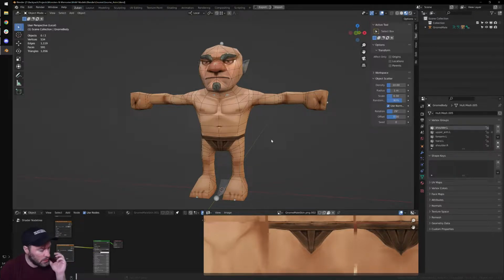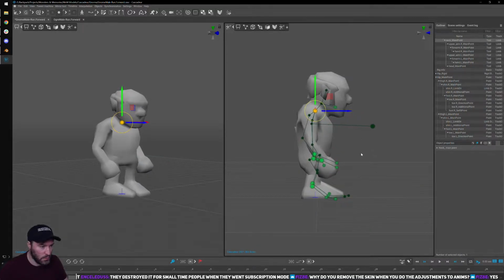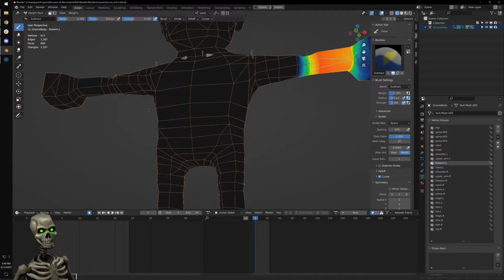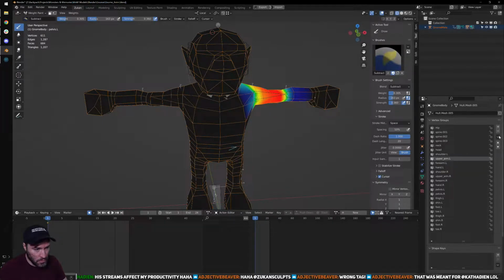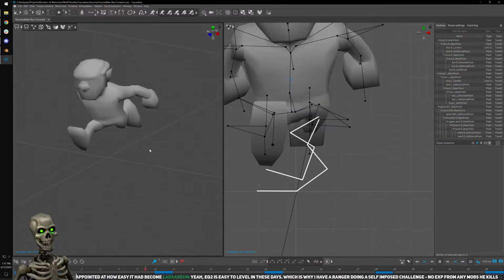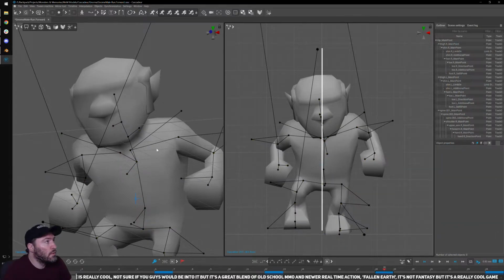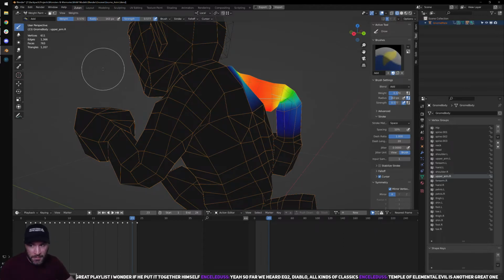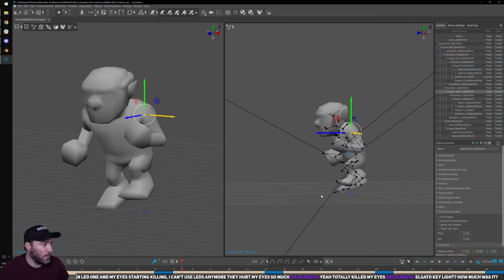Do Monsters & Memories Gnomes Run Like This?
Character Art #17  - April 14 2022

This episode:
Zukan prepares the gnome player model for animations by assigning the various bones of the skeleton to parts of the body. Later he imports the model into a program called Cascadeur to animate the gnome.

You can catch Zukan's streams live on Twitch every Tuesday evening! Streams are 6PM - 9PM Pacific Standard Time

TIMECODES:
00:00 Skip This Intro
00:03:10 Stream Starts
00:07:24 Animation Pipeline
00:13:43 Setting Up Gnome In Cascadeur
00:52:00 Weight Painting
01:35:55 Setting Up Gnome In Cascadeur (again)
01:37:43 Animating
02:42:06 Showing Off Old Froglok Model
02:46:00 Chatting About VanGuard: Saga Of Heroes
02:51:40 Adjusting More Weight Paints
03:25:35 Outro